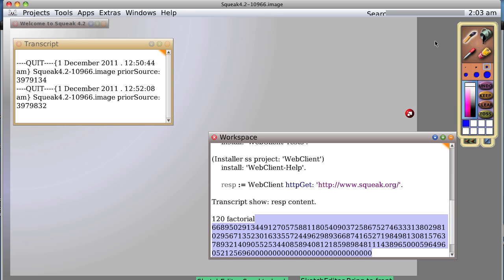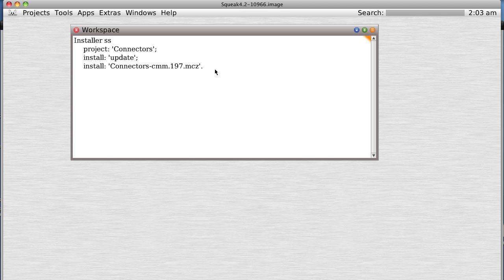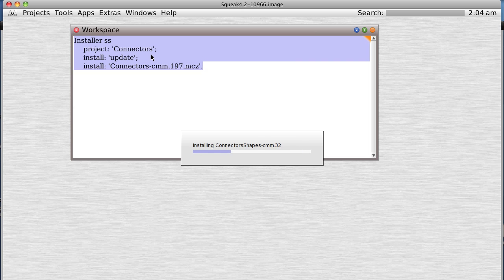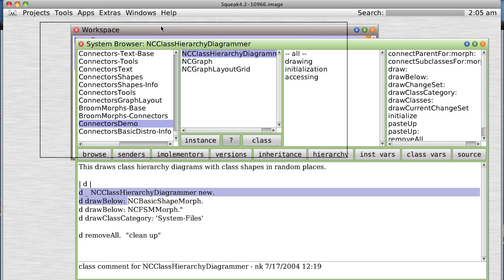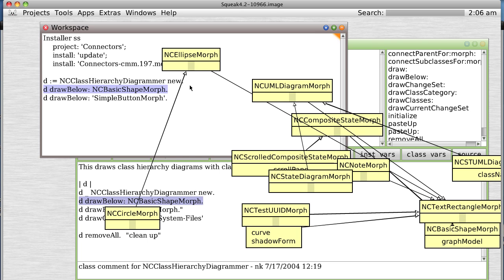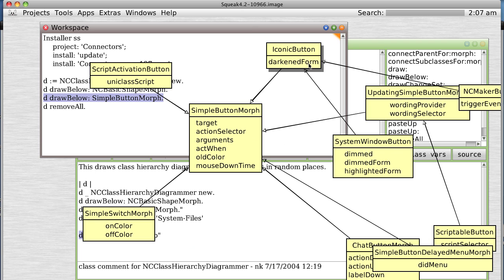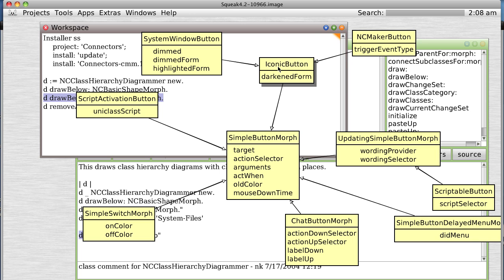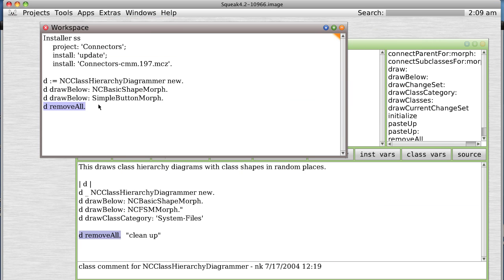squeak smalltalk tutorial: Connectors package 0.0.0.27.mov.mov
Connectors is a package of classes that add diagramming features to all squeak GUI elements.